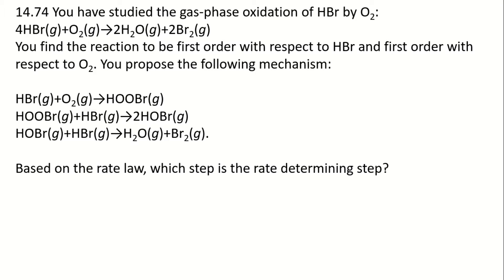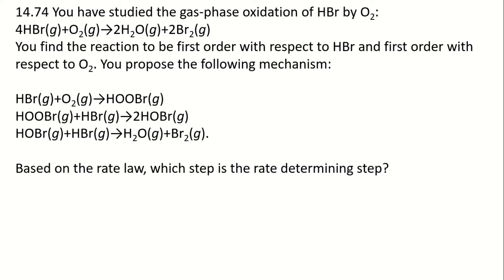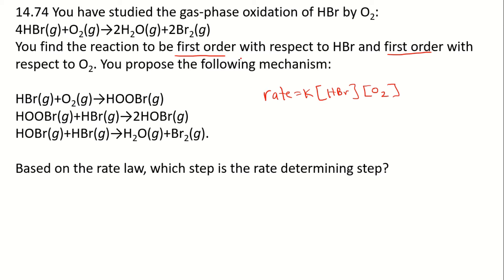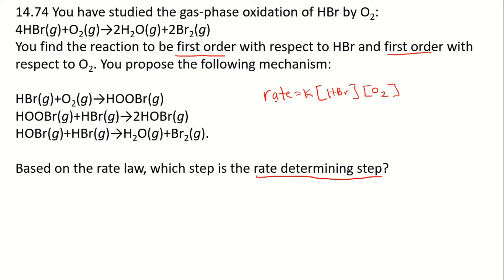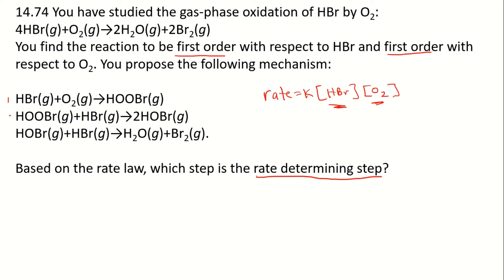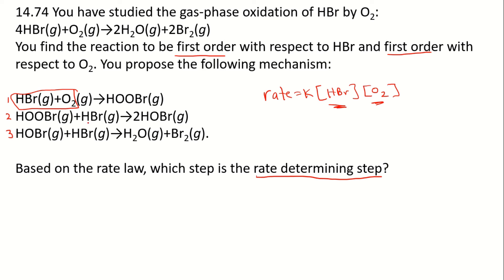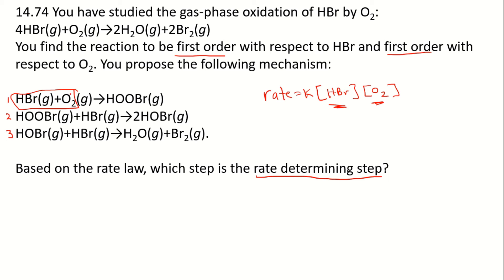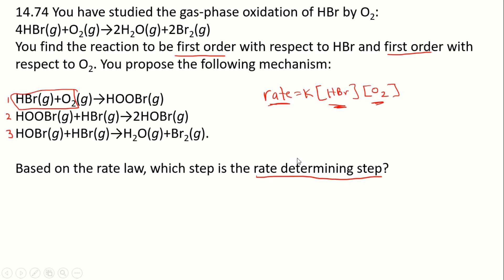CHE_116_14.74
rate determining step from rate law